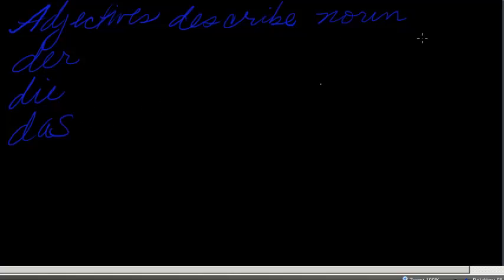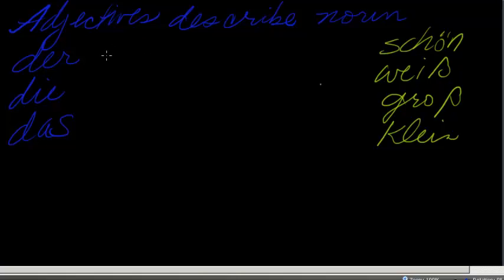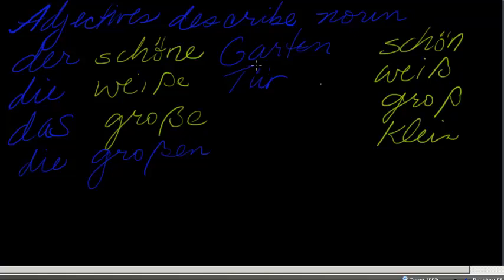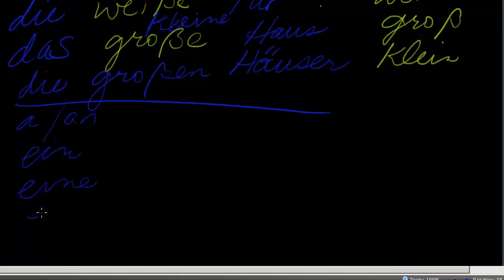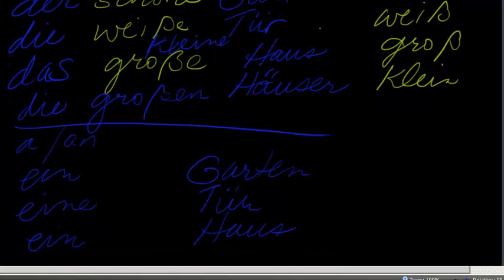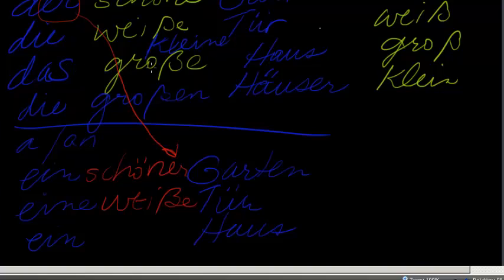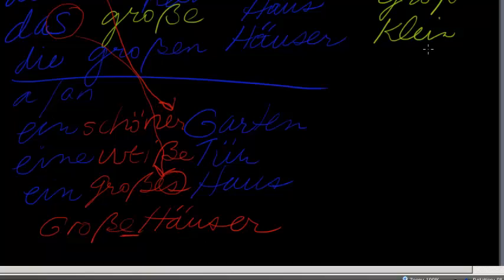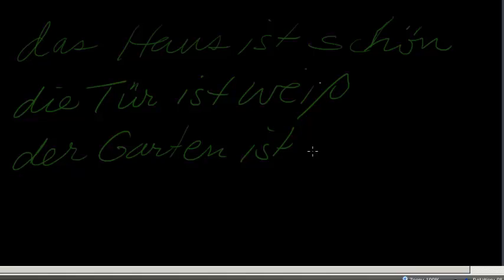German Grammar Lesson 6 Adjectives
If you want to know how to describe nouns in German, then you will want to watch this video. In this video I only deal with adjectives and nouns the nominative case (nouns used as the subject of a sentence).